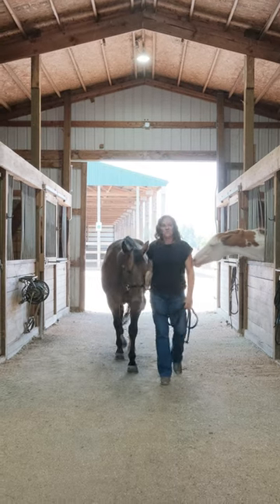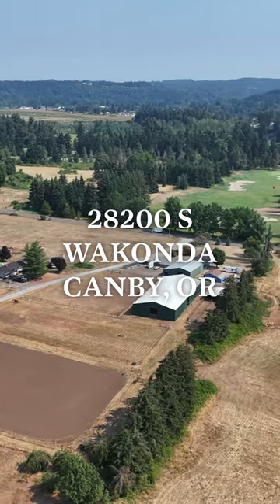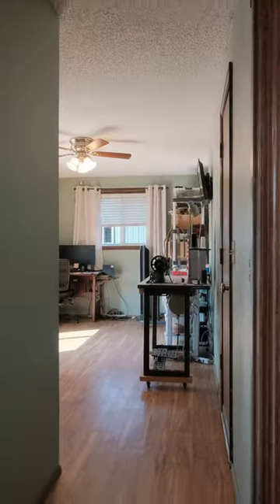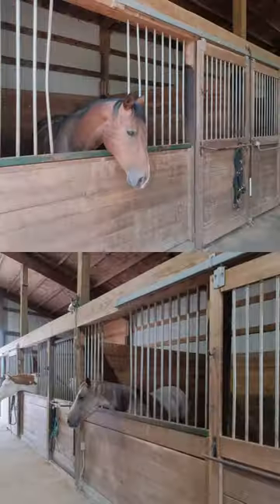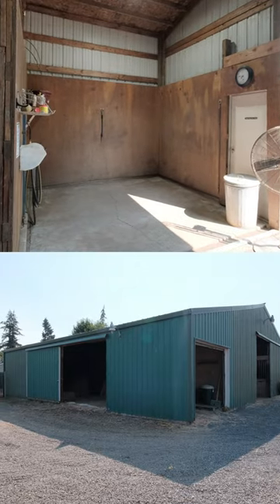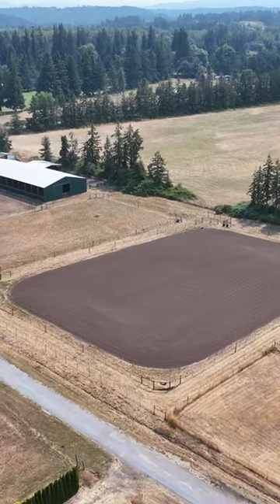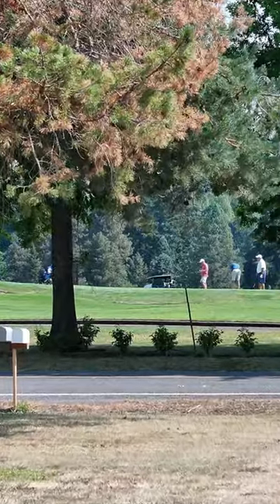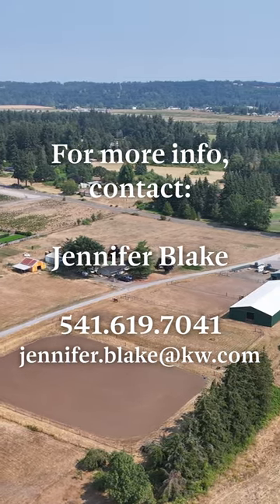28200 S Wakonda Way Canby OR SMV